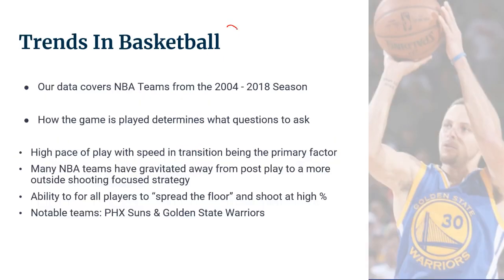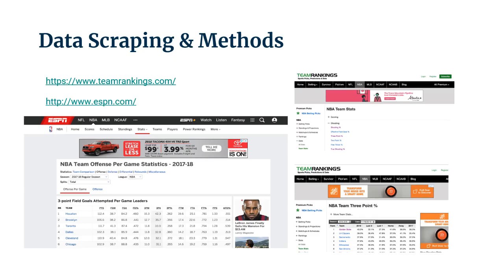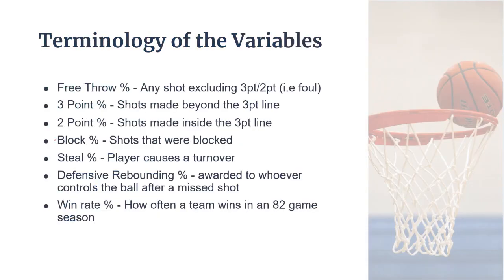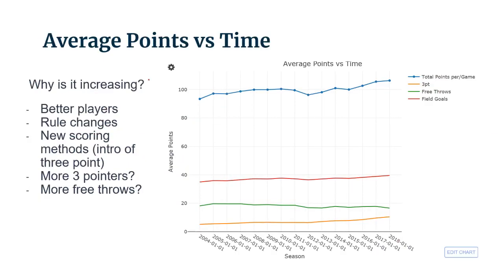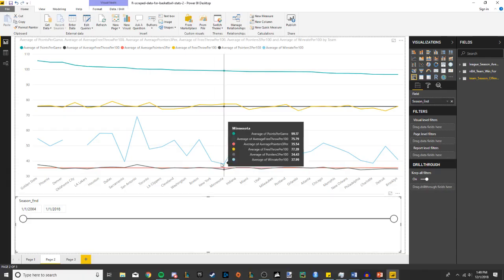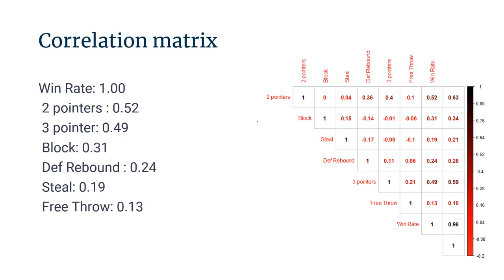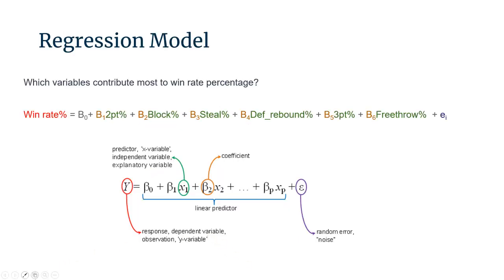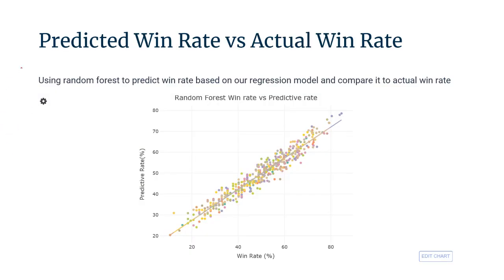Basketball Analytics - BTMA 431